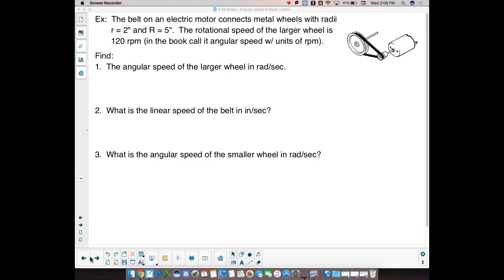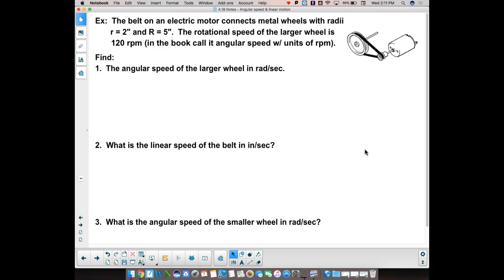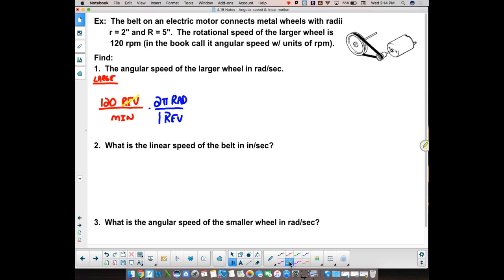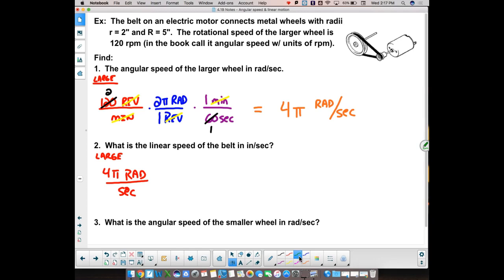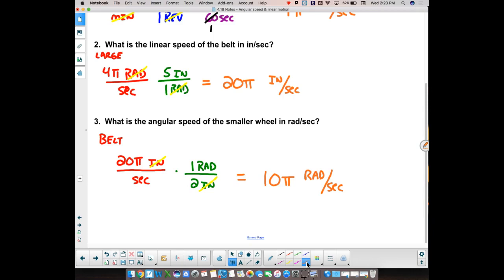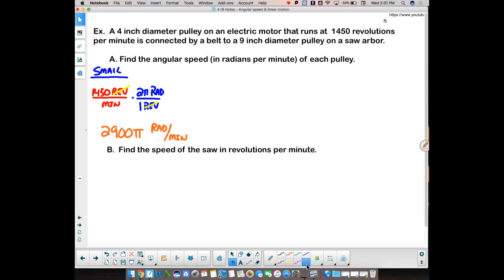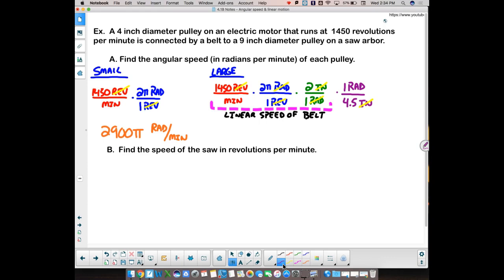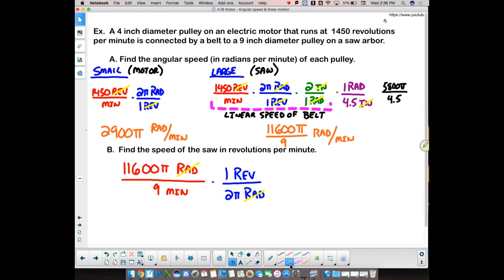W Nov. 7 - 4.1B Notes Day Two